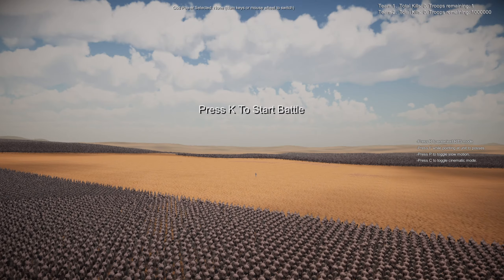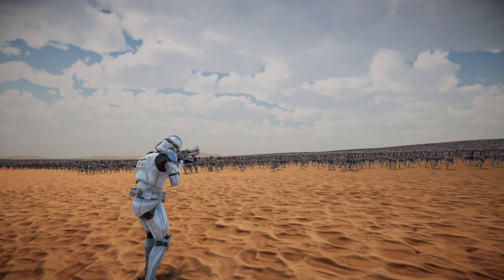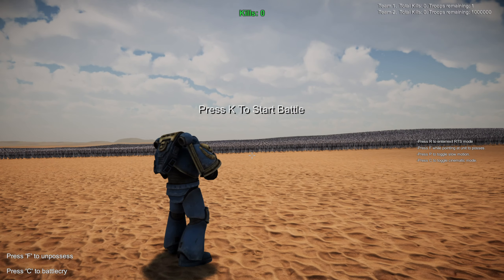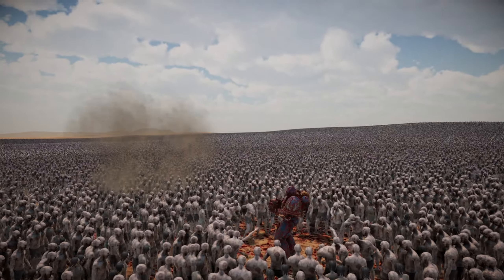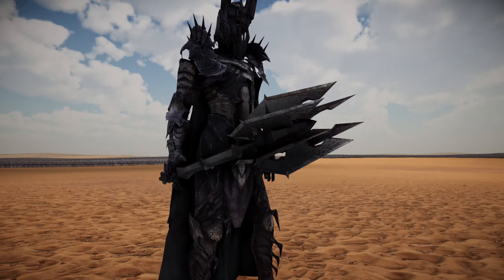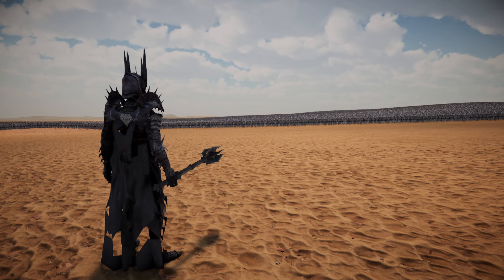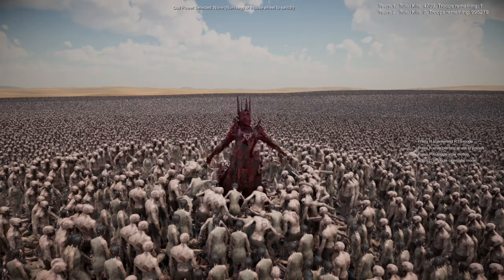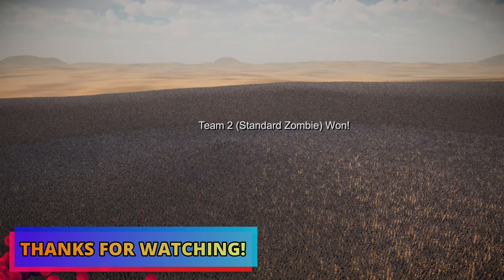Sauron vs 1 MILLION Zombies! - Hero Testing | Ultimate Epic Battle Simulator 2 | UEBS2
Hi everyone! Welcome back to another UEBS2 Hero test video! Trying out 3 more awesome mods this time including a personal favorite of mine. Really excited to being using some of these guys in much larger armies for future videos.

I've been wanting to hop back into this game for some time now to just record some fun little scenarios. I will most likely be doing more of these in the future as it's fun to just assemble huge battles and see what happens. I Hope you enjoy this style of content!

I'm always up for suggestions on new videos or scenarios as well, so comment ideas of videos you want to see played out! I hope you enjoy and like the content!